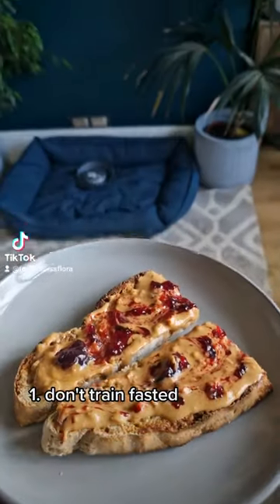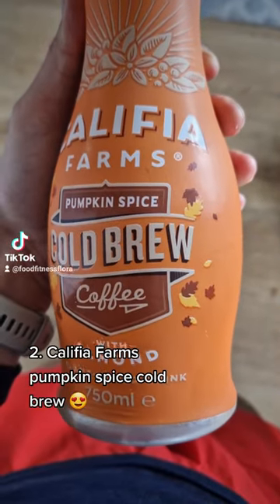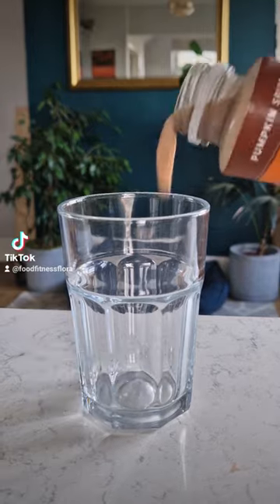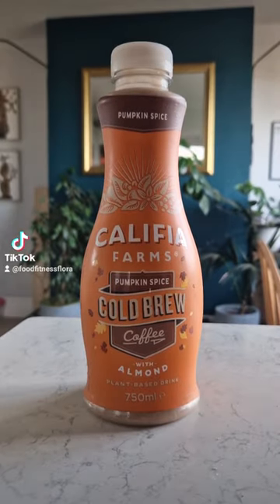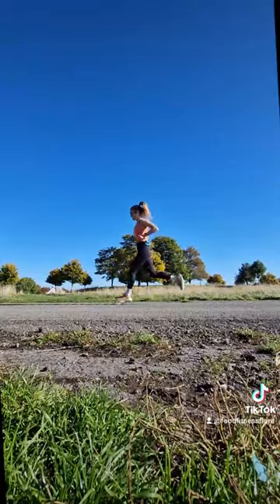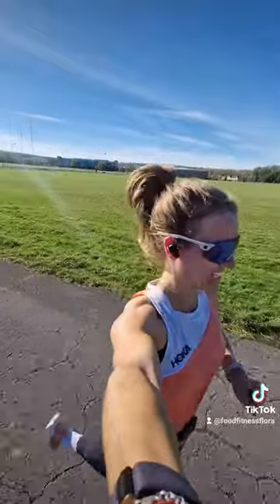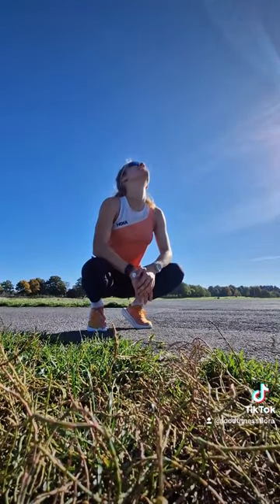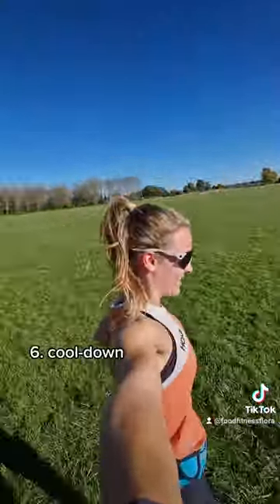How to have a great run, most of the time!